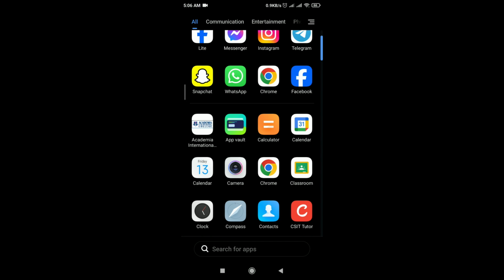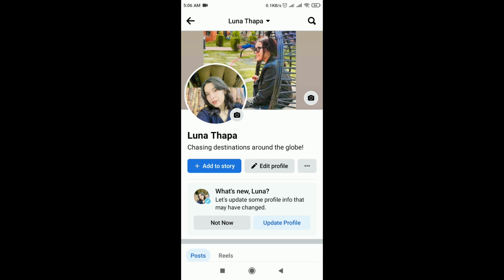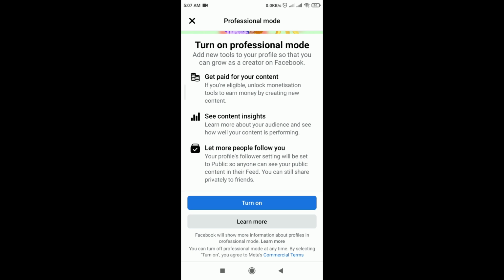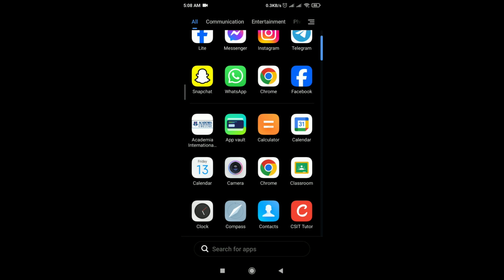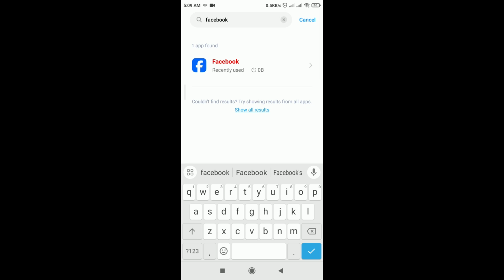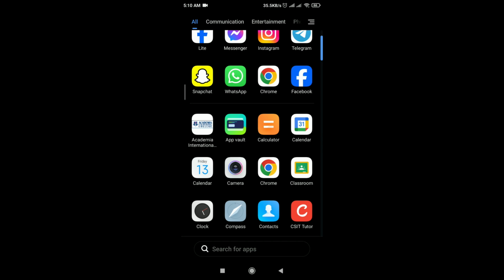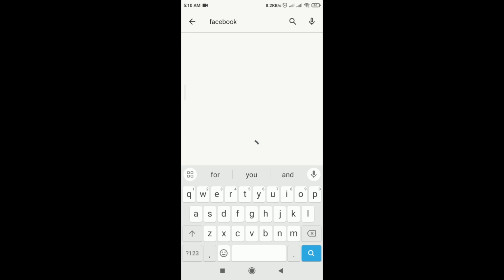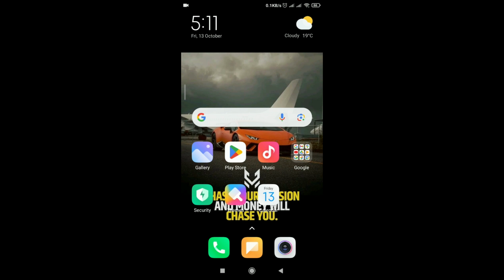How To Turn On Professional Mode On Facebook?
Learn, How To Turn On Professional Mode On Facebook.

Facebook's professional mode is a great way to showcase your business or personal brand on the platform. It gives you access to additional features and tools, such as insights, analytics, and creator tools.

In this video, we'll show you how to turn on professional mode on Facebook and how to use some of its key features.